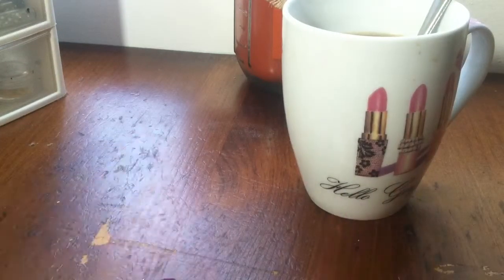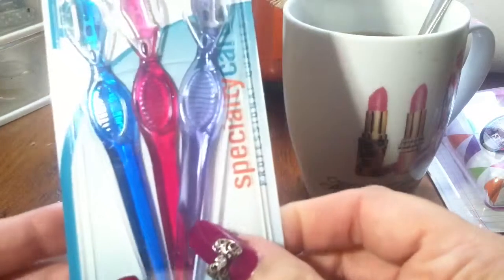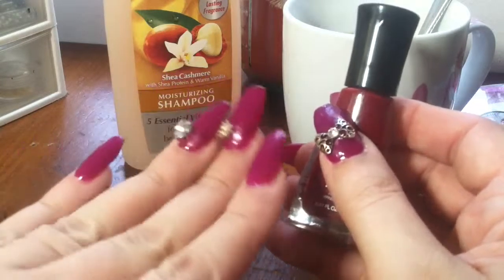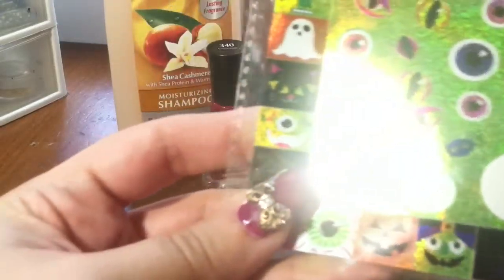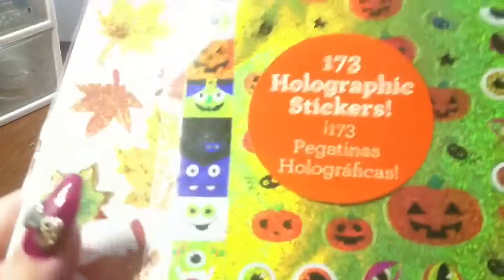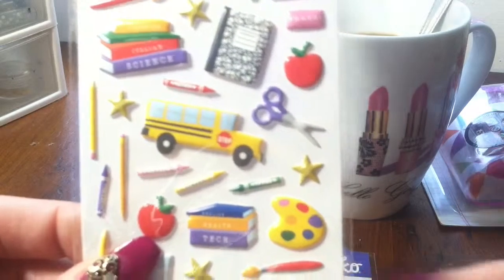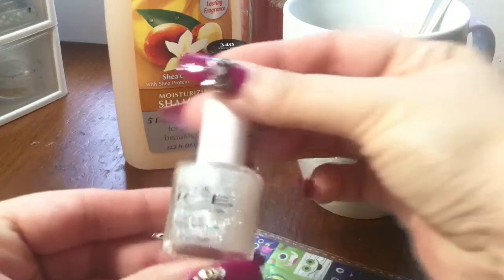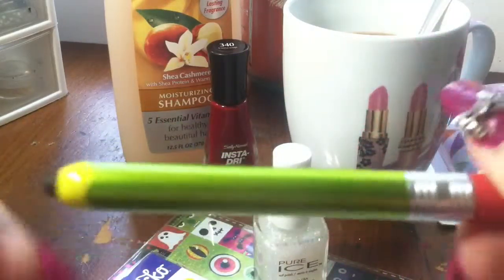Wal mart haul